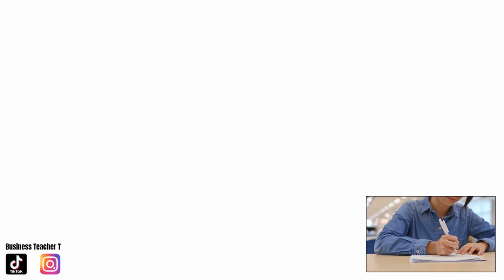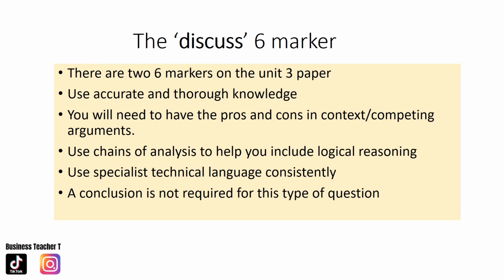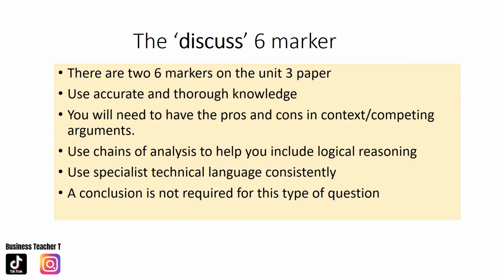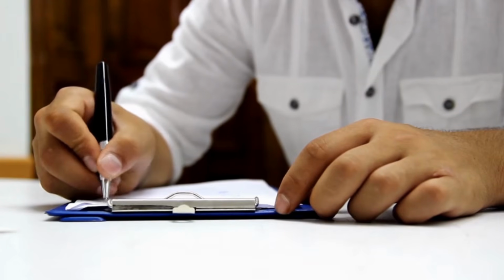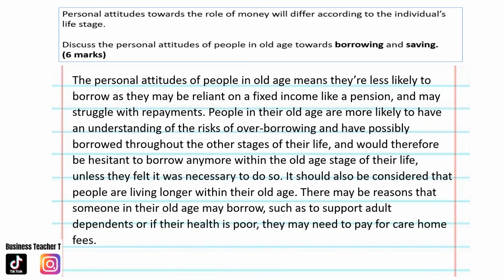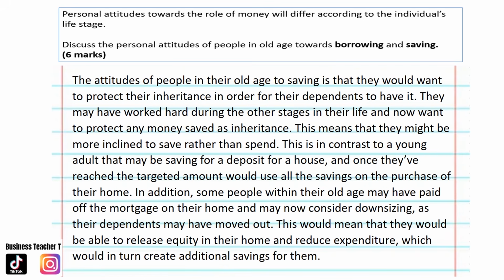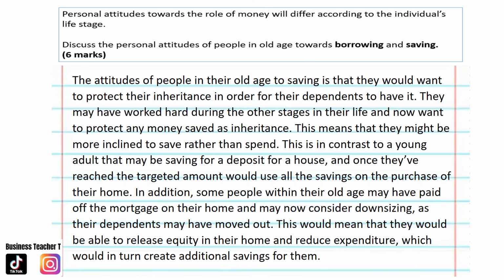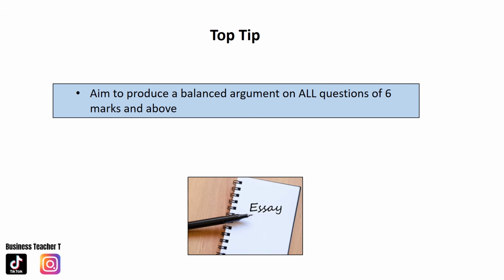Unit 3 BTEC Business - 6 Marker Exam Technique WITH AN EXAMPLE- Personal and Business Finance